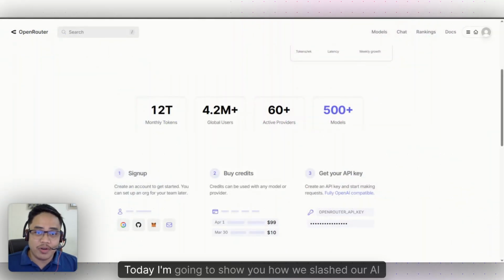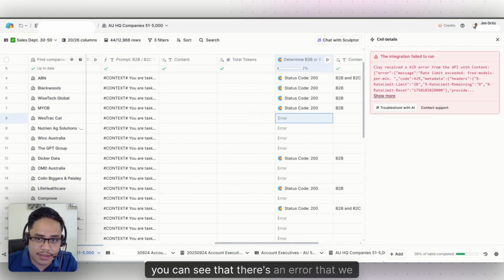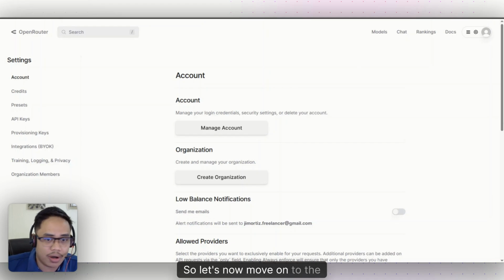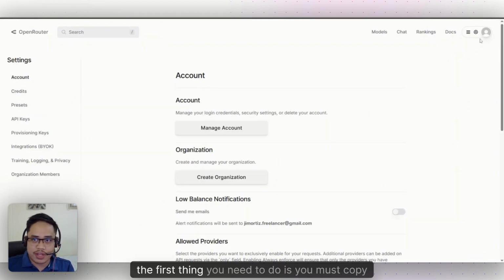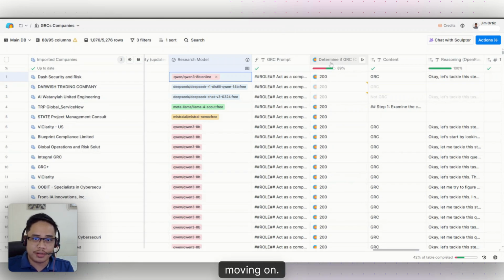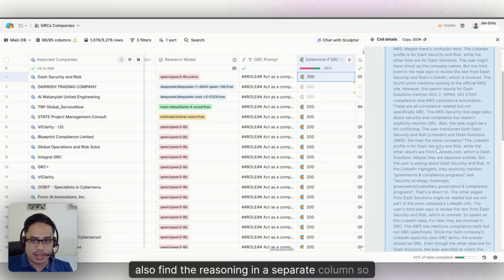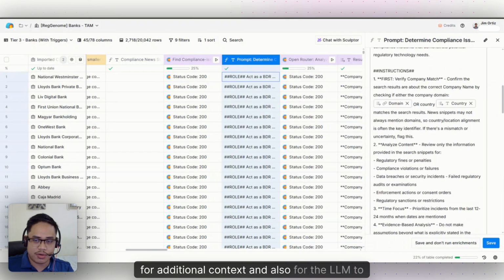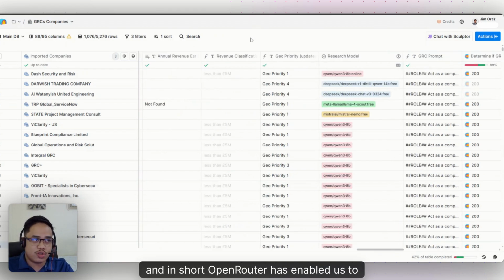How To Use OpenRouter To Run Large-Scale AI Enrichments in Clay (Way Cheaper Than Claygent)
OpenRouter is one of the most affordable and flexible APIs you can connect to your Clay workflows to run AI enrichments on a large scale which is way cheaper than using LLM APIs in Claygent.

In this video, I walked through how to set up OpenRouter in Clay using the HTTP API column, explained how its pay-per-token model can help you save up to 100x the cost compared to subscribing to individual LLM platforms, and showed two real use cases where I applied it for large-scale enrichments.

Here’s what you’ll learn:
- How to connect the OpenRouter API to Clay using the HTTP API column
- How OpenRouter pricing works compared to paying for separate LLM subscriptions
- Two sample use cases: detecting company compliance issues and classifying companies by category (e.g. GRC or non-GRC)

Tools:
- Clay
- OpenRouter

0:00 Intro
0:56 Pricing Breakdown and Cost Comparison
3:01 Testing Different LLM Models in OpenRouter
4:27 Setting Up OpenRouter API in Clay
7:49 Use Cases: Detecting Compliance Issues & Company Classification
10:19 Wrap-Up and Takeaways